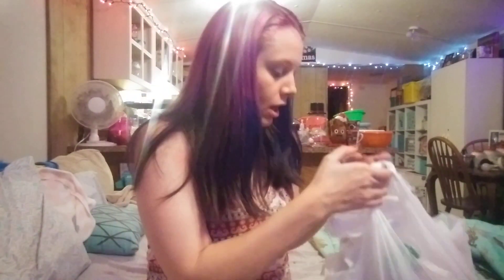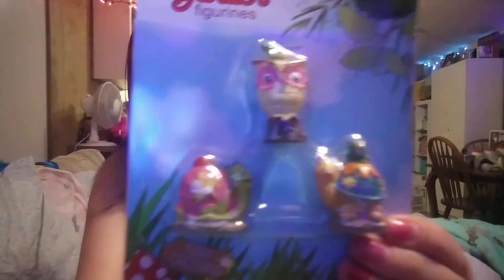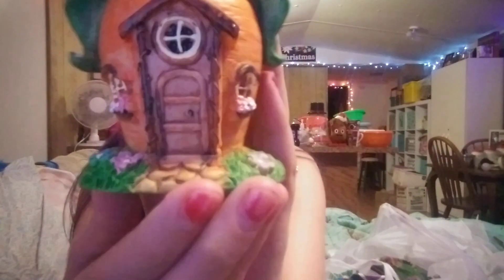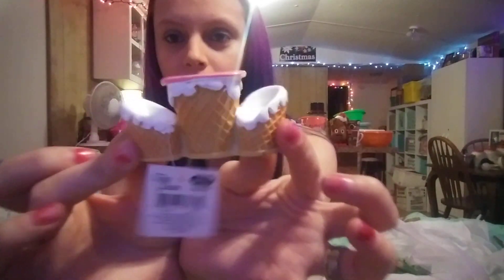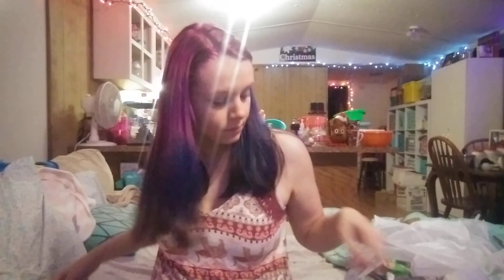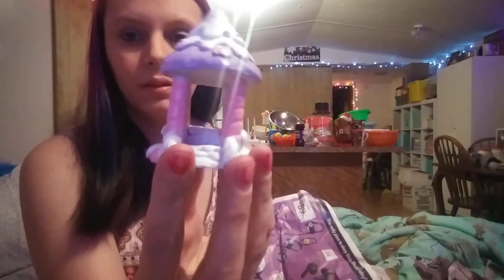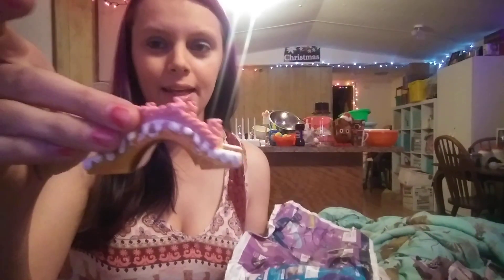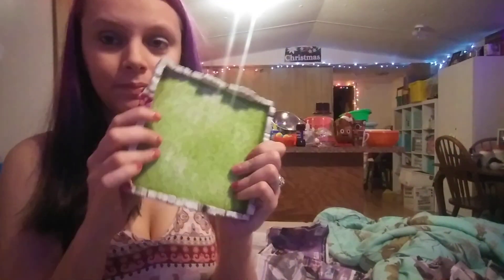Dollar tree fairy garden haul